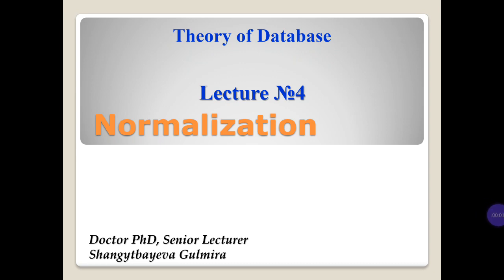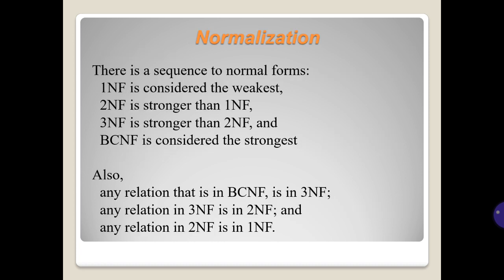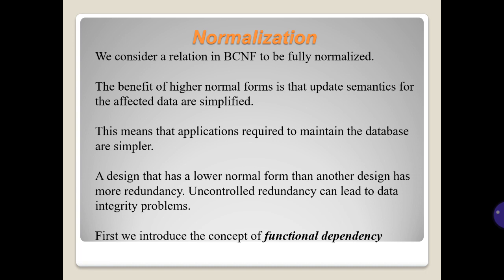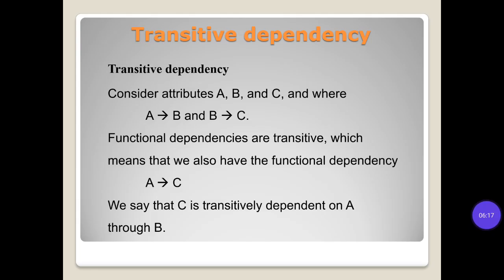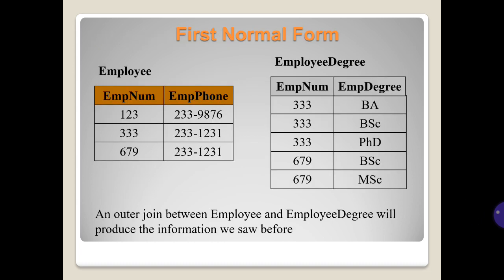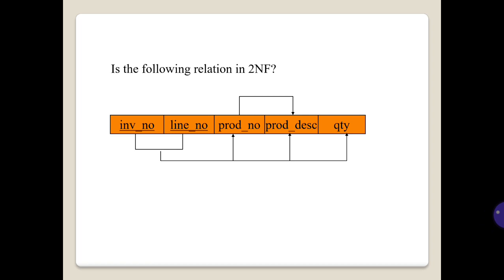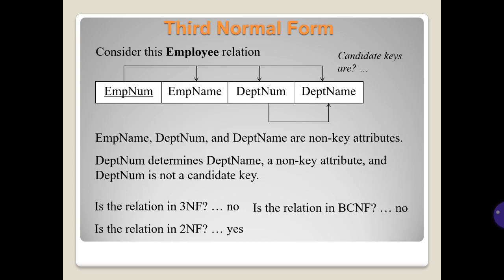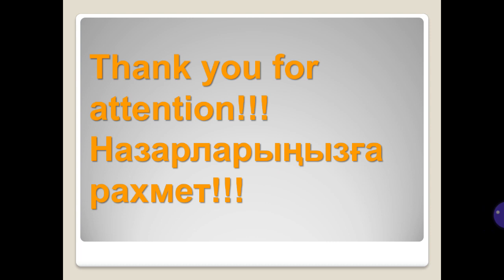Shangytbayeva G.A. DB Lecture 4 Normalization